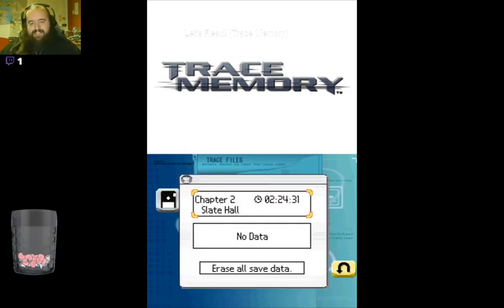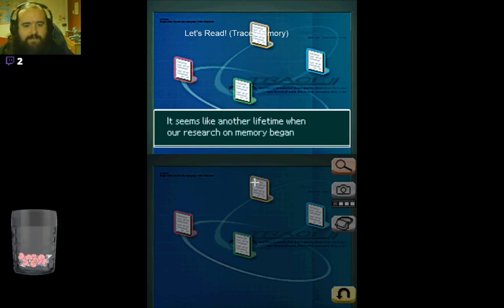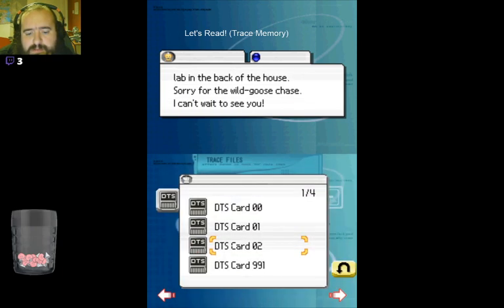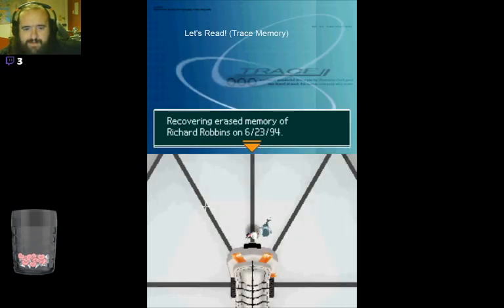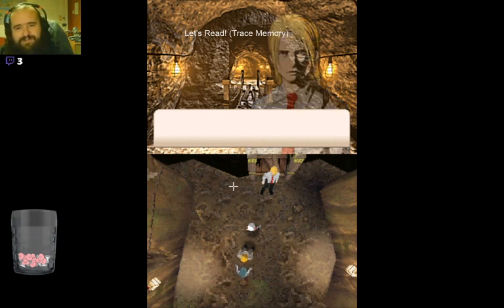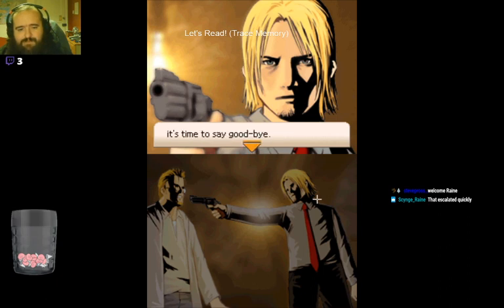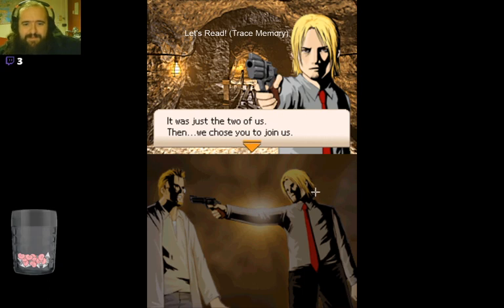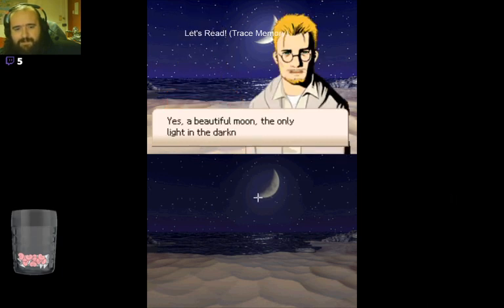Let's Read! (Trace Memory) Part 3(Night Time, dear old dad)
We soon discover not only how to recover memories, by why Trace was so dangerous! Then we also have an incident where the killer of Ashley's mother is revealed! Don't miss out!